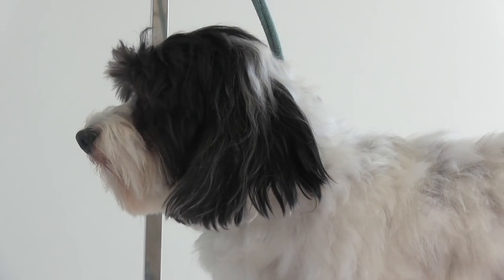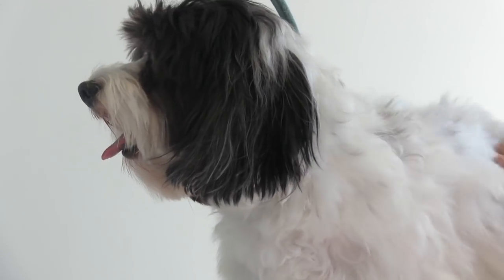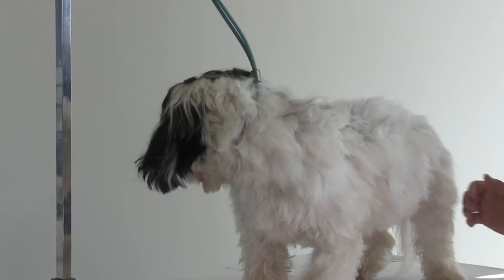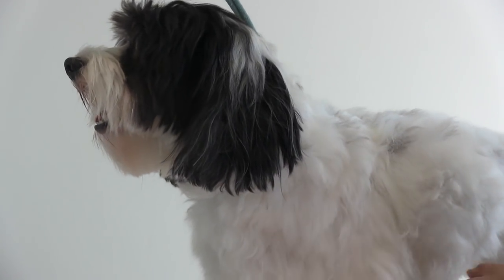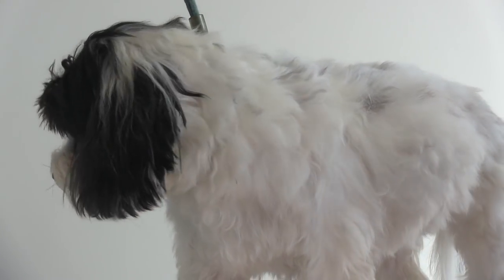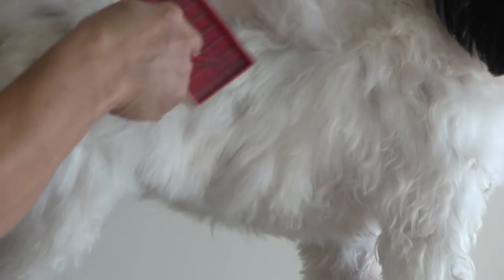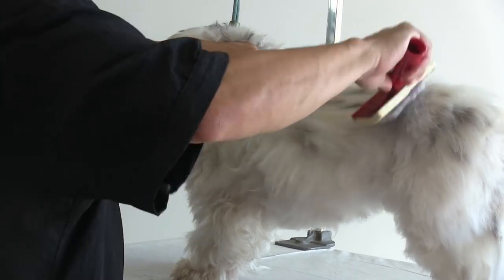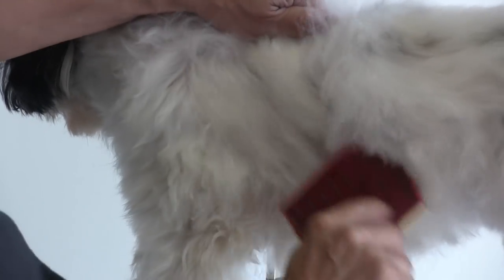How To Brush Your Havanese